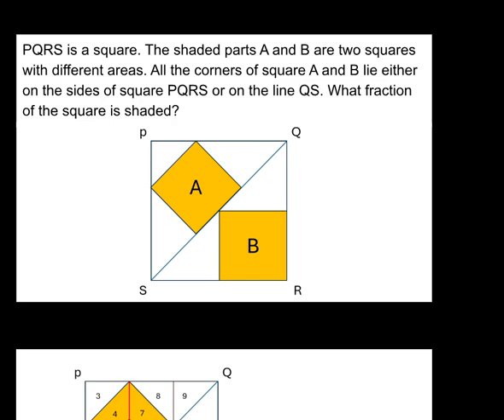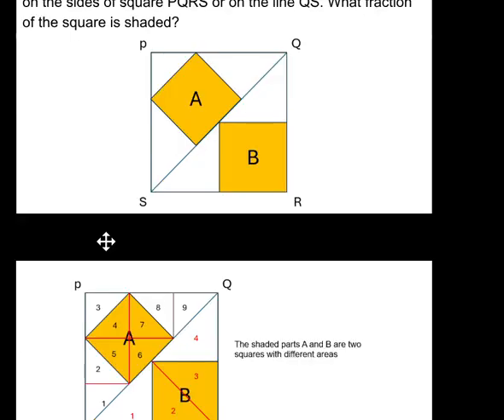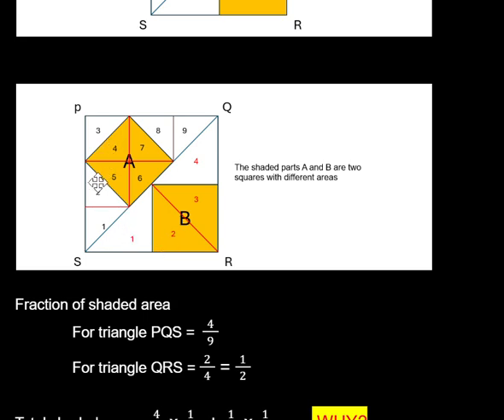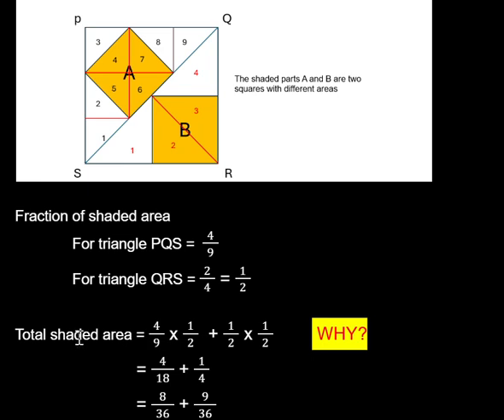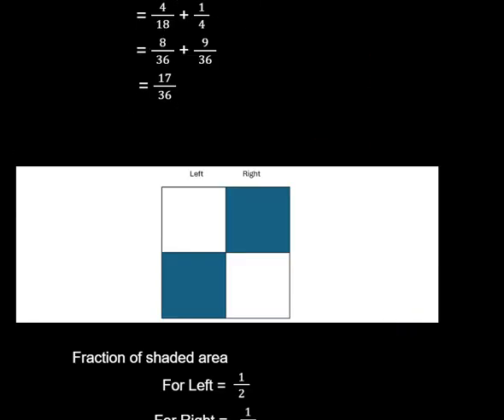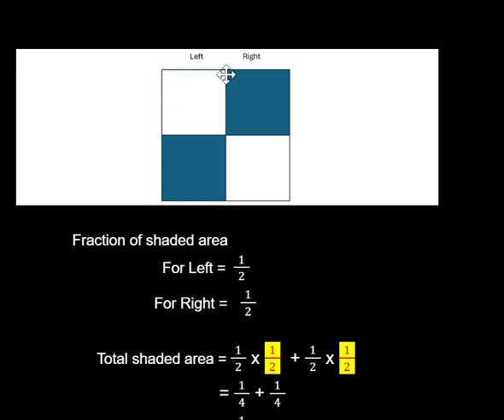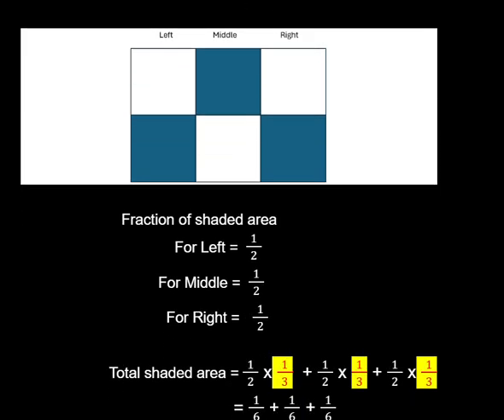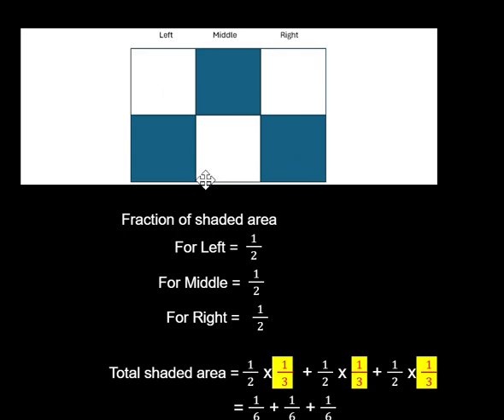[Triangle] PQRS is a square The shaded parts A and B are two squares with different areas